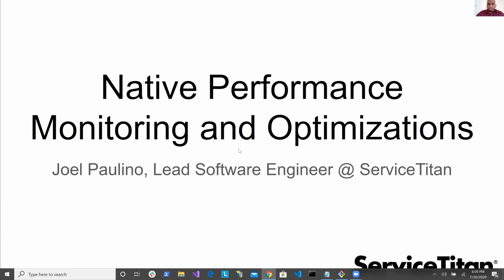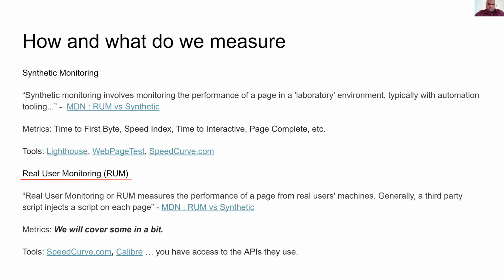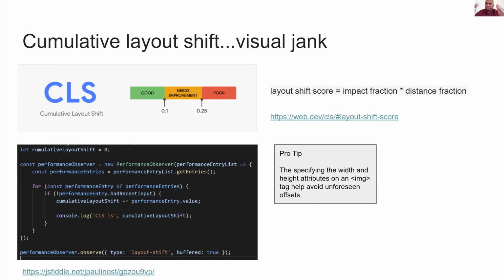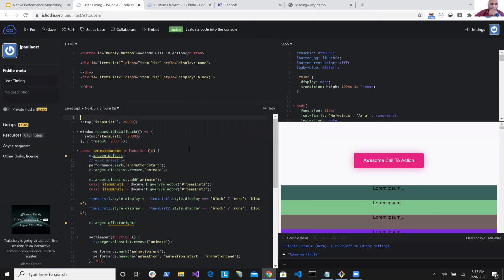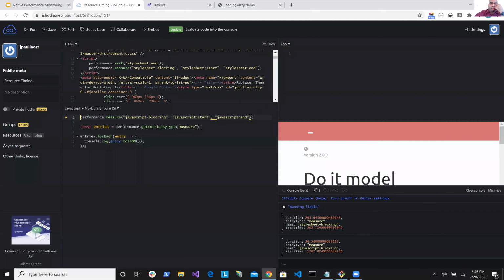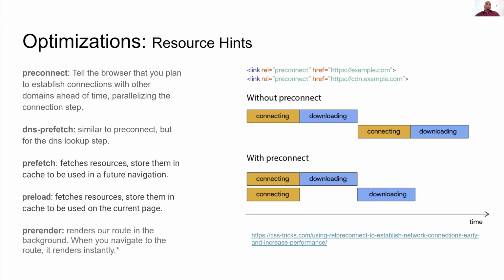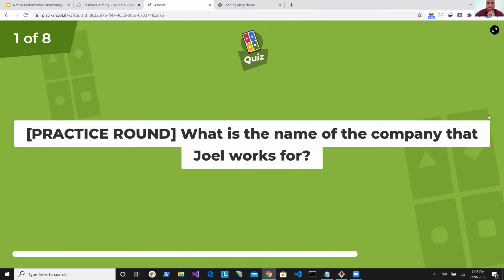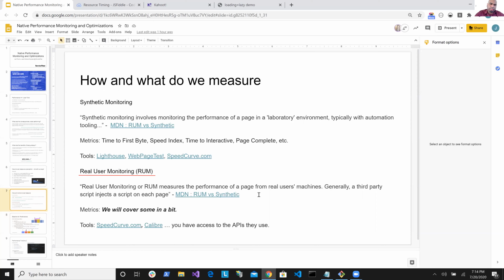Native Frontend Performance Monitoring and Optimizations (Joel Paulino)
Video from our July 20, 2020 meeting

In this talk we will leverage the Performance Timeline API to efficiently monitor Real User Performance in the browser. We will also cover a couple relatively new CSS and HTML attributes and properties that can improve your apps front end performance with little development effort.

Speaker: Joel Paulino

Joel has been working in the industry for over 8 years. He is currently at ServiceTitan as a Lead Software Engineer. He has extensive knowledge in JavaScript, TypeScript, React, and many other technologies and libraries. He is a jack of all trades. He has started his own company from the ground up where he handled the development, sales, and marketing with success. He also has experience writing Chrome extensions which he uses in his professional work life to make his job along with his team members much easier.